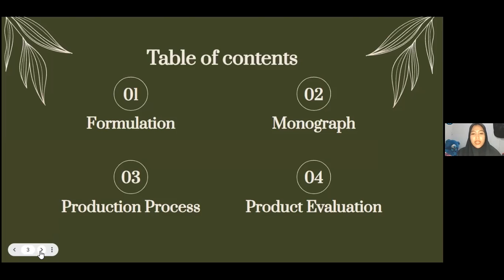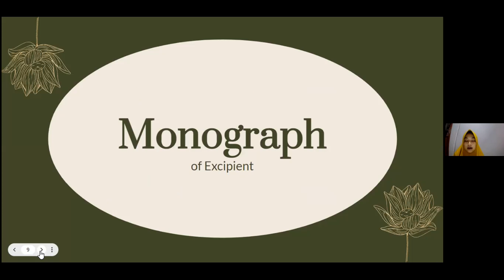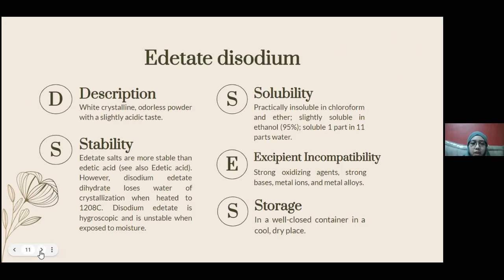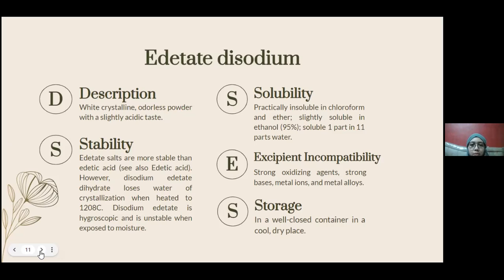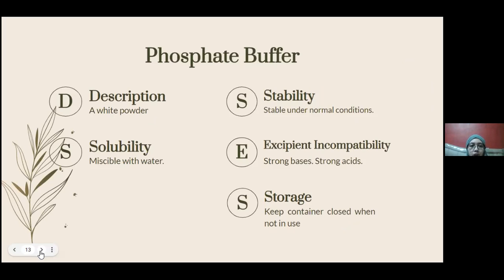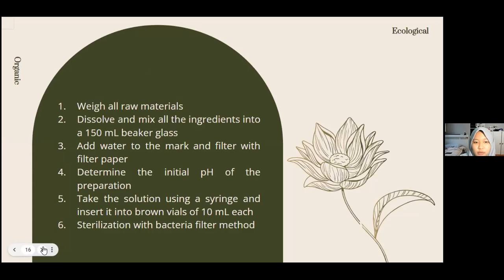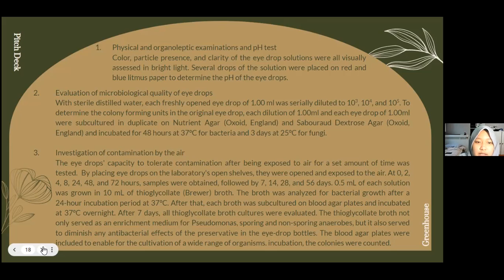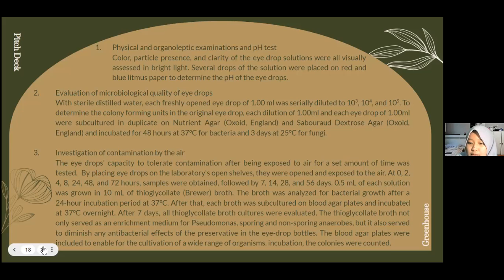FTSS Eye Drop Preparation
Group D2